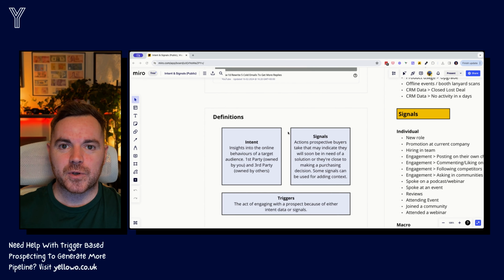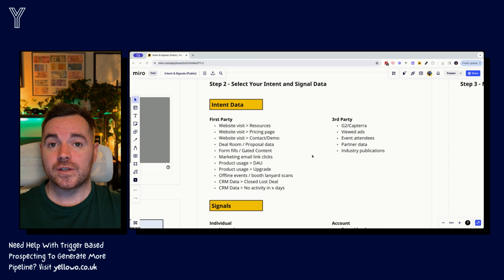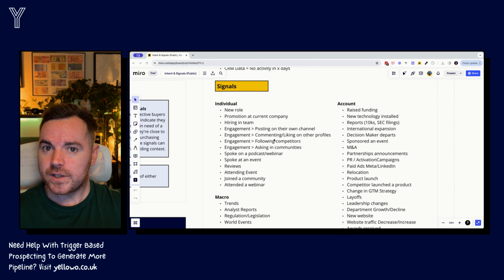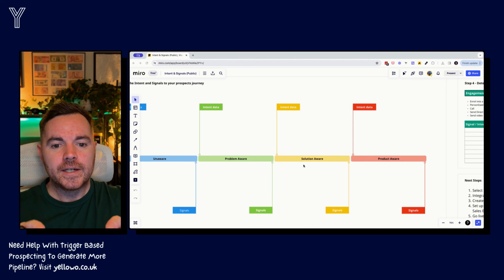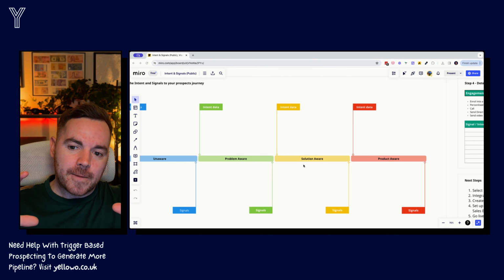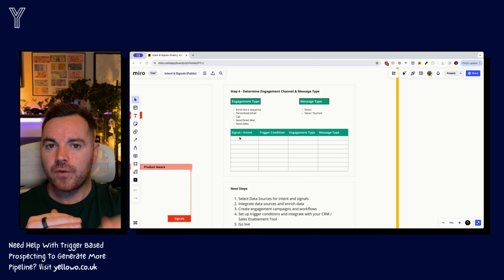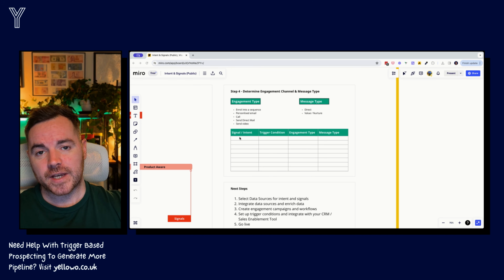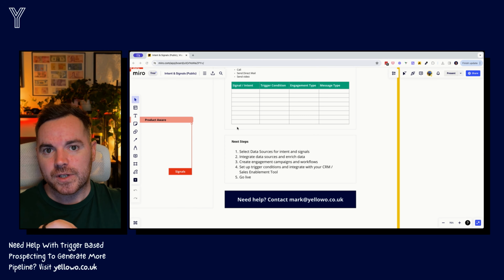How To Implement Trigger Based Pipeline Generation Campaigns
👇 In this video I walk through the exact steps you can take to implement triggers into your outbound prospecting campaigns to generate more replies, meetings booked and pipeline.

Chapters:
00:00 Introduction
00:36 Definitions of intent data, signals and triggers
01:48 50+ examples of intent data and signals
04:07 Real life example of a trigger event
05:13 How to map trigger events to the prospects journey
07:00 How to work out what messages to send and through which channel
09:52 Next steps for implementing Triggers in your prospecting campaigns

If you want to work out how to add triggers to your prospecting campaigns check out the Miro board for you to work through yourself.